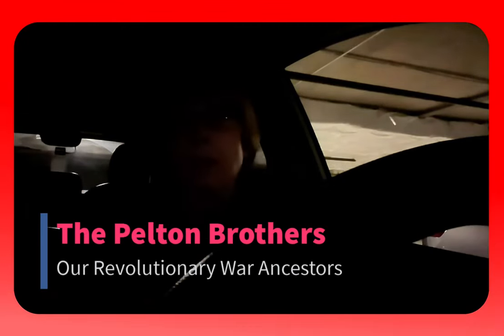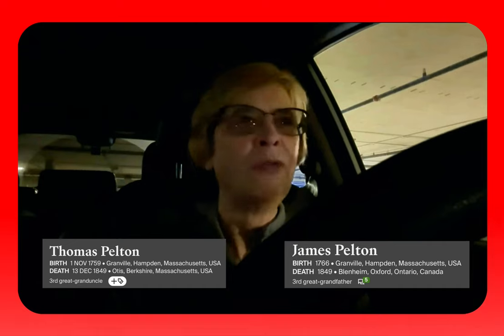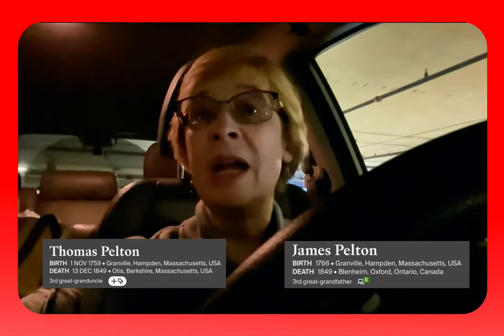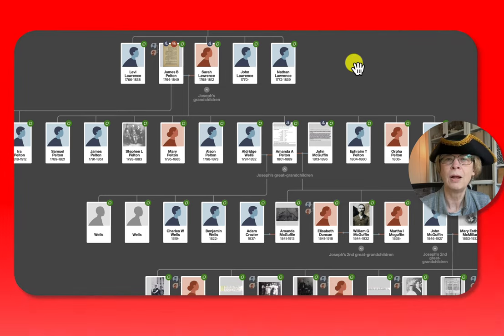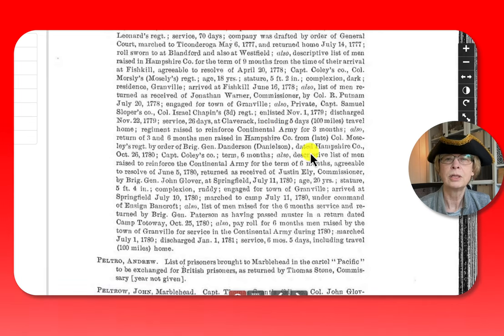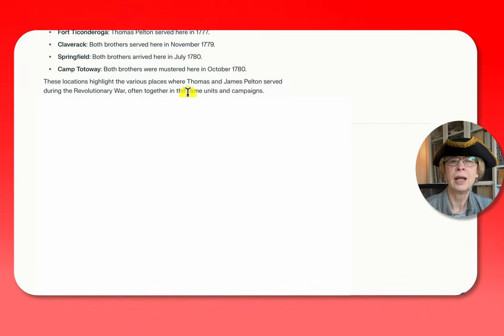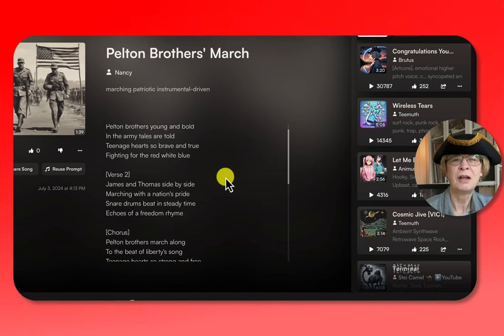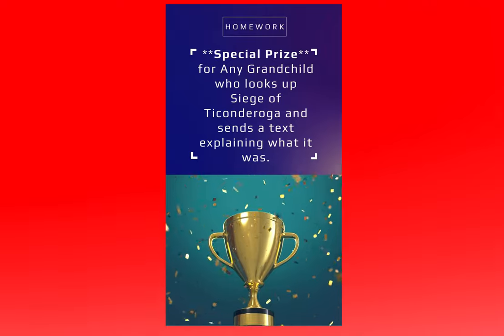STOP Boring History Lessons and Try Suno ai Instead!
Bring history to life for the kids in your life! In this video, I use Suno to create a fun and engaging song about our Revolutionary War ancestors and add an animated slideshow from Canva to make the story come alive. Perfect for sharing with your grandkids on their phones! (This is not a tutorial on how to use Suno or Canva; however, if you would like to see in depth how I used either product, drop me a line in the comments, and I'll do that in the future.)